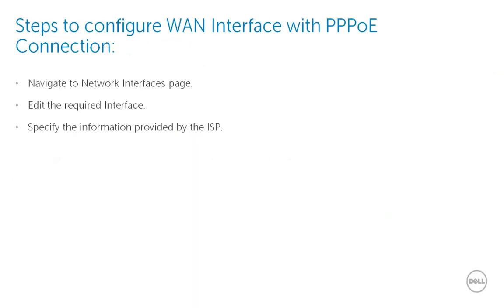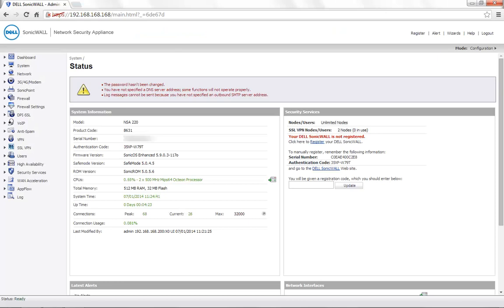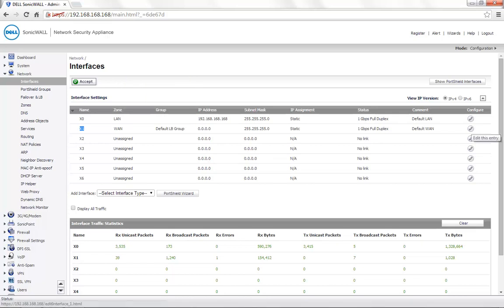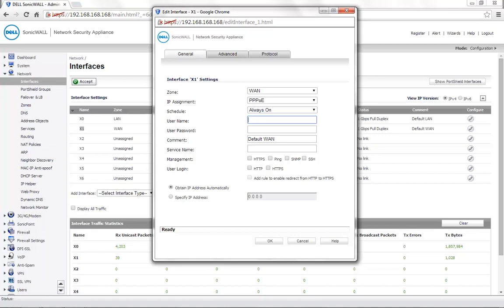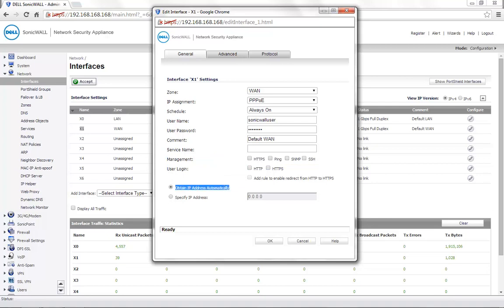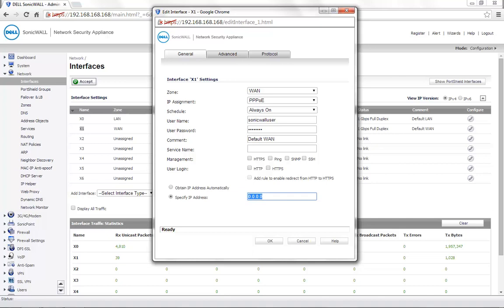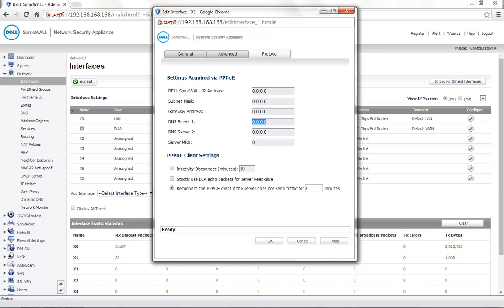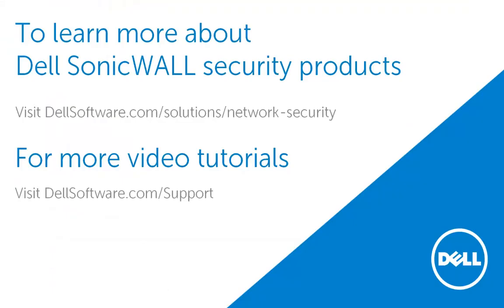How to configure the SonicWALL WAN / X1 Interface with PPPoE Connection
Learn about how to configure the SonicWALL WAN / X1 Interface with PPPoE Connection, “SonicWall video solutions”